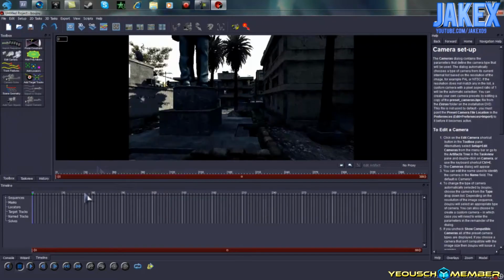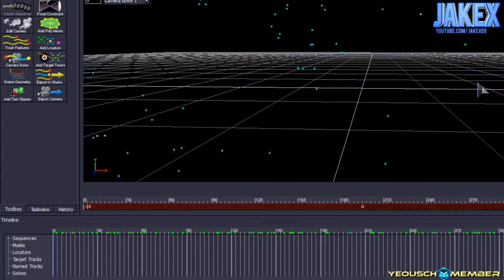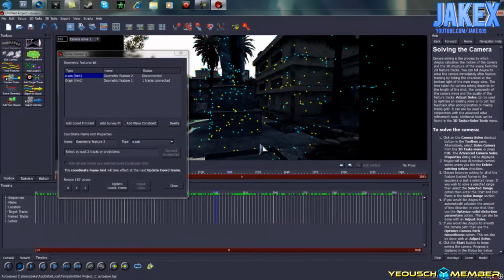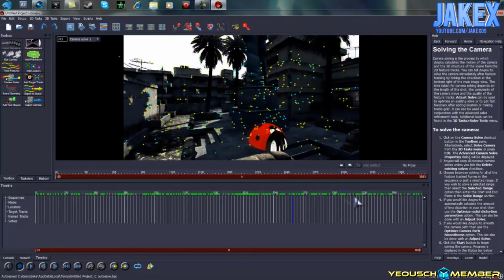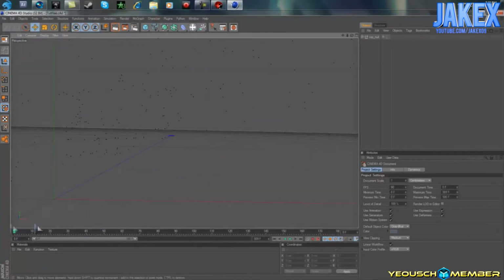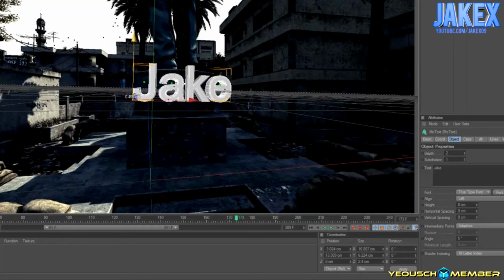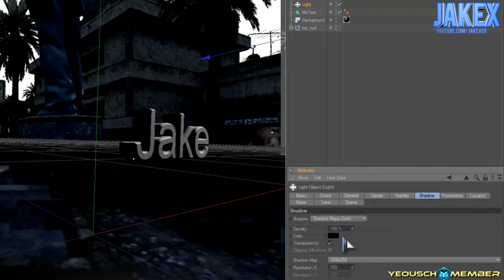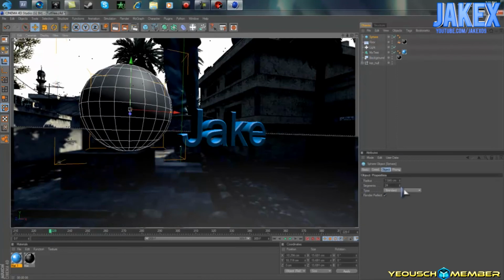How I Edit Ep. 2 Part 1/2 Motion Tracking + DOWNLOADS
Programs Needed:
Sony Vegas Pro 10 or 11
Boujou 4.1

In this tutorial you will learn or see how to motion track 3D objects into footage. If you want to practice with my clip, the download is below.

(This is the tutorial i used to get it, its quite easy!)

Only use this video because this one works, make beginning serial number "1T4"!

Takes a long time to download!

Im also a Yeousch member!